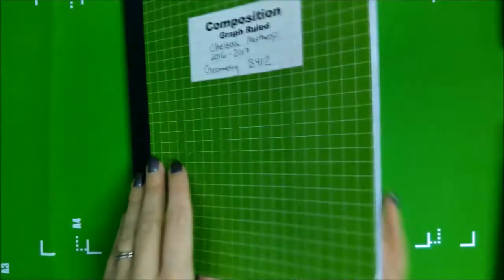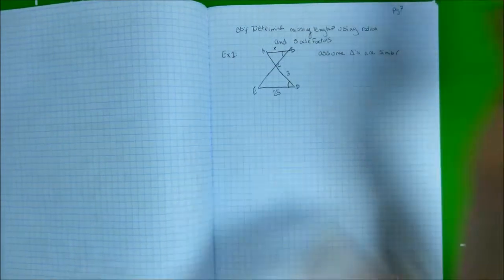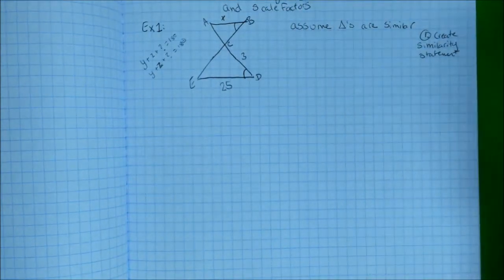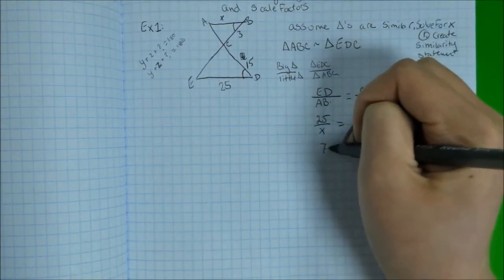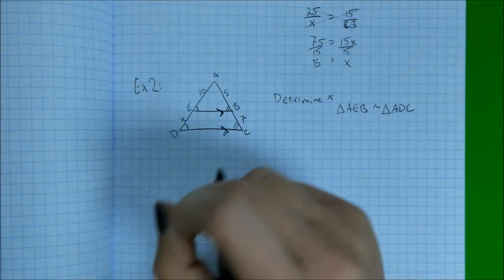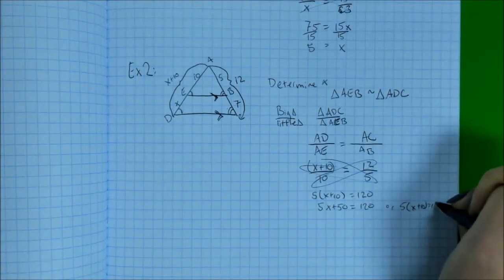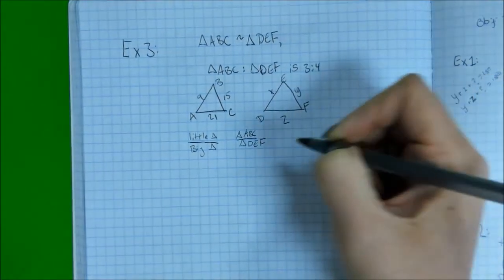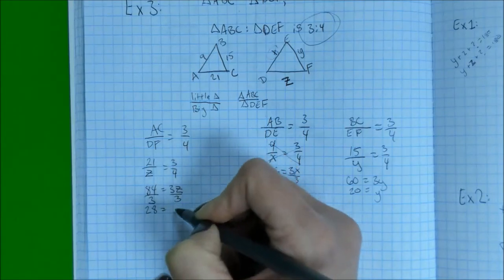Unit 5: lesson 6 determining side lengths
Unit 5: Similarity
Lesson 6: Determining side lengths
Mrs. Northrops geometry enriched at Binghamton High school